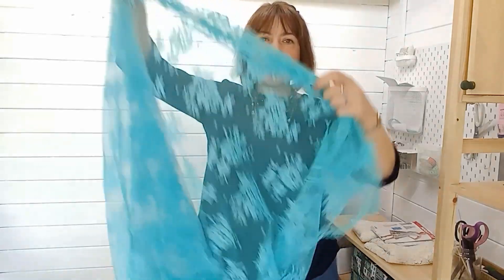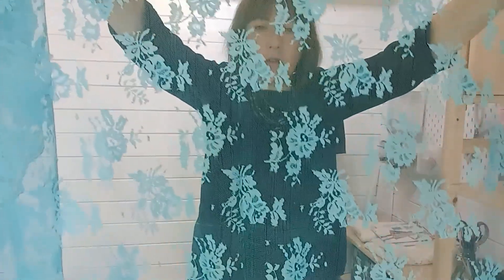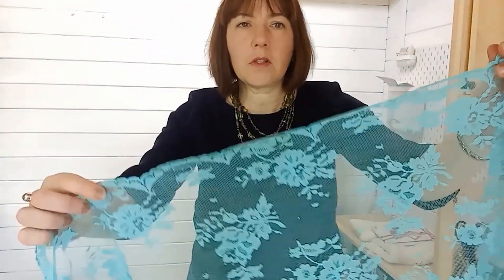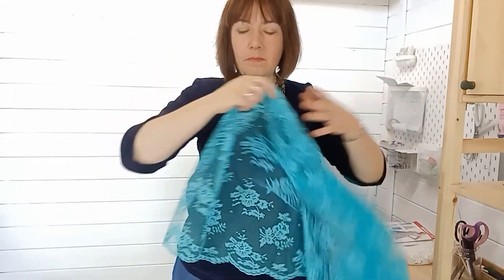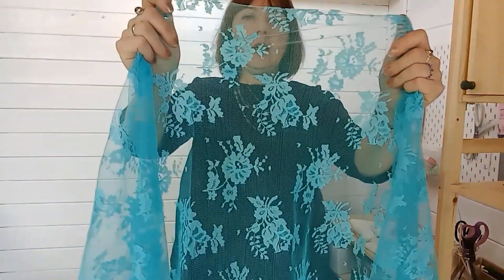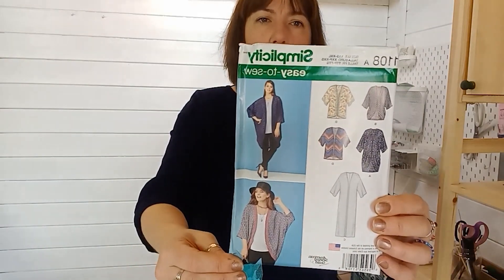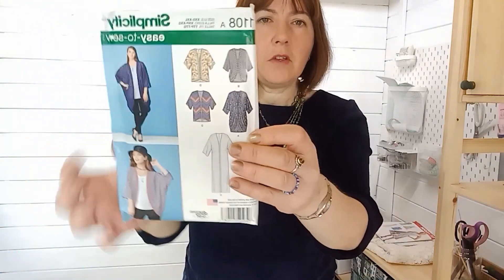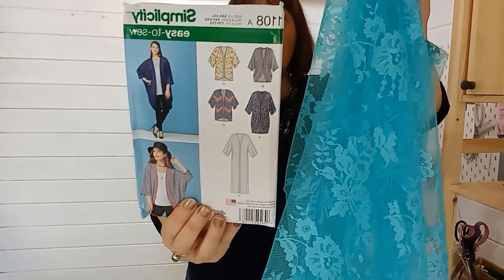Fabric Haul | Everyday Lace Fabrics!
Indulge in the exquisite world of lace fabrics with our latest fabric haul video! Explore a stunning array of delicate textures, intricate designs, and timeless elegance.

From vintage-inspired motifs to modern lace marvels, join Jo as we unveil a collection that's perfect for adding a touch of sophistication to your next sewing project. Dive into the allure of lace and discover endless creative possibilities in our exclusive fabric haul showcase!